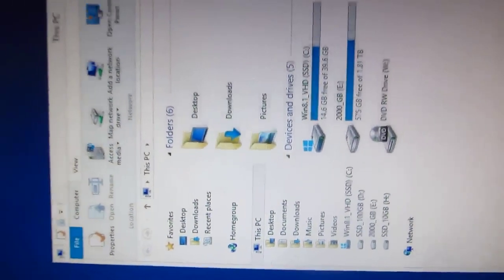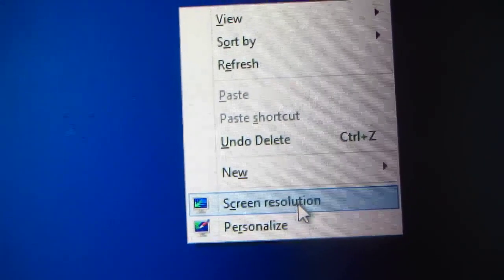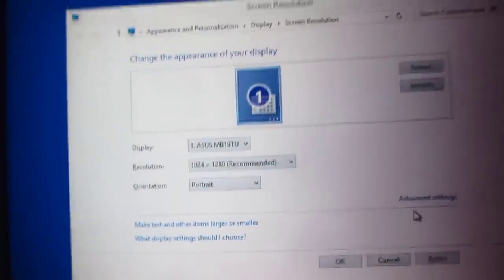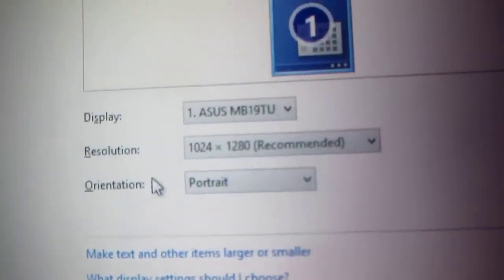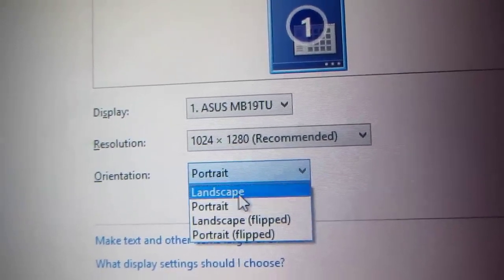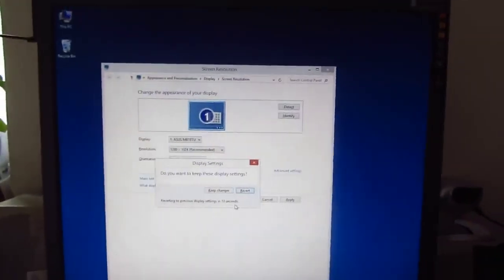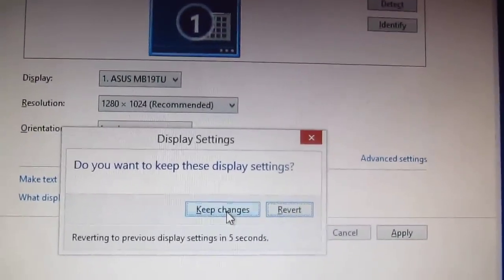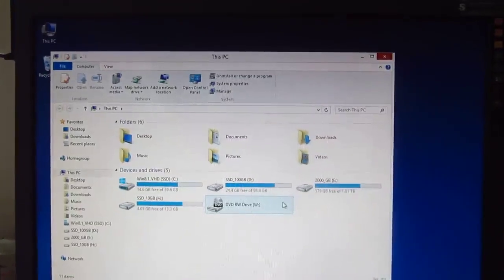v2# computer# pc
Kashif Computers is not just a tech haven; it's a digital sanctuary where cutting-edge meets customer care. Established with a passion for technology and a commitment to providing top-notch computer solutions, Kashif Computers has become a trusted name in the industry.

At Kashif Computers, we believe in the power of personalized service. Our team of tech enthusiasts is dedicated to understanding your unique needs and delivering tailor-made solutions. From hardware to software, repairs to upgrades, we've got you covered. We pride ourselves on staying ahead of the tech curve, ensuring that you have access to the latest and most reliable solutions for your computing needs.

With a focus on customer satisfaction, Kashif Computers aims to not only meet but exceed your expectations. Whether you're a business looking for efficient IT solutions or an individual seeking reliable computer services, Kashif Computers is your one-stop destination.computer# pc